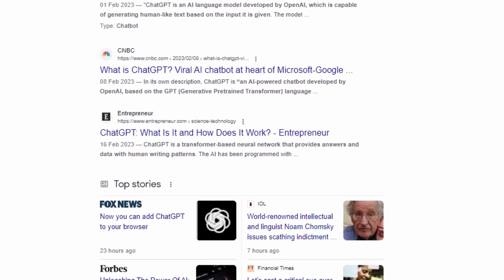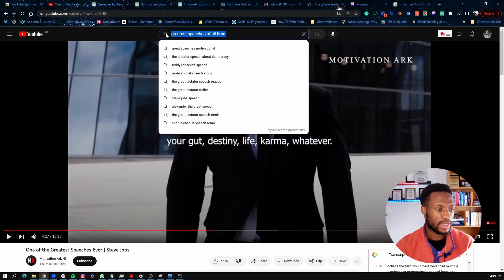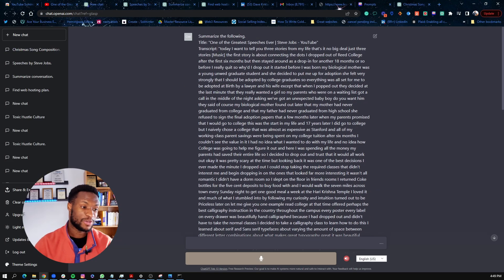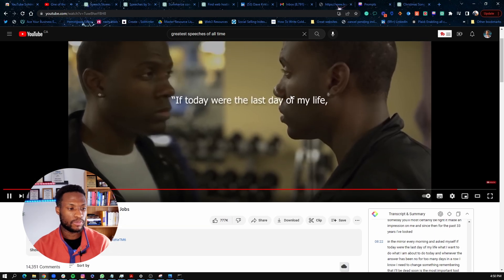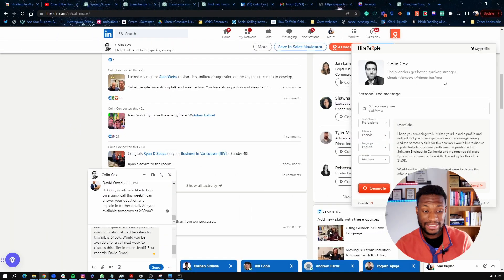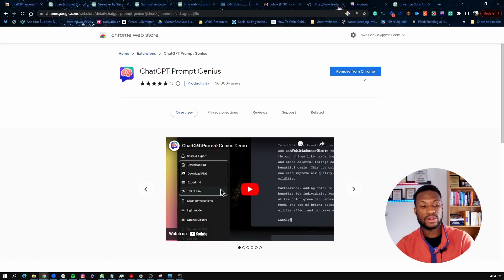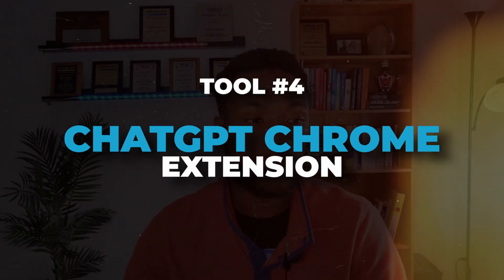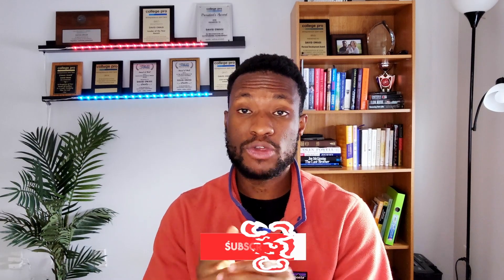4 ChatGPT AI Chrome Extensions That Feel Like Cheating!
In today’s video I’ve decided to go ahead and list 4 additional ChatGPT AI chrome extensions you can use TODAY to take advantage of the power of artificial intelligence. ChatGPT is a powerful tool on it’s own, but the real power is unlocked when you begin to combine it’s capabilities with specific tools like the ones I’m going to give you here to make your creative work as efficient as possible.

Talk with me 1-on-1 to learn how you can get leads for your business on autopilot: